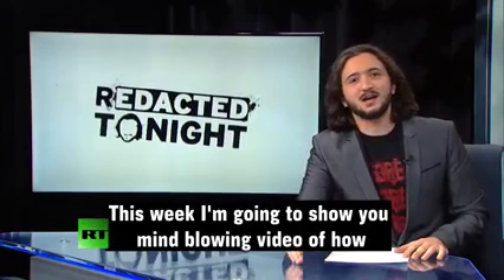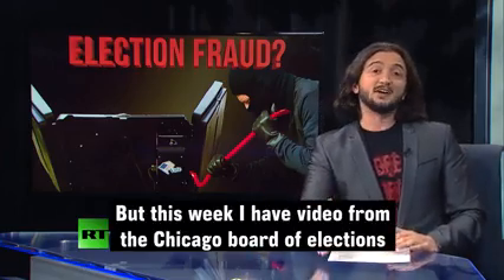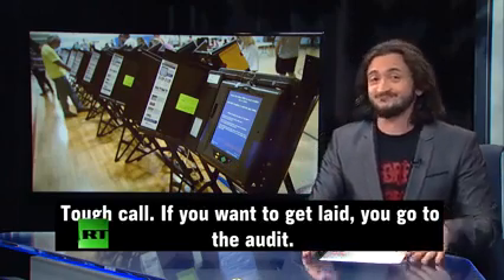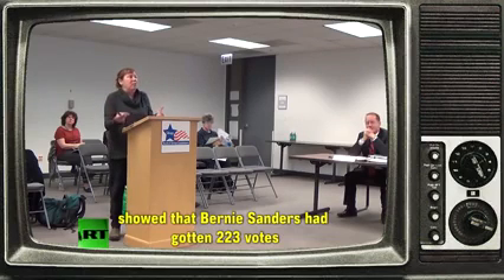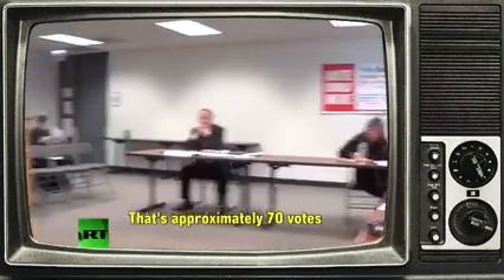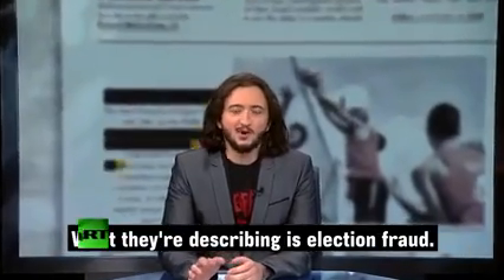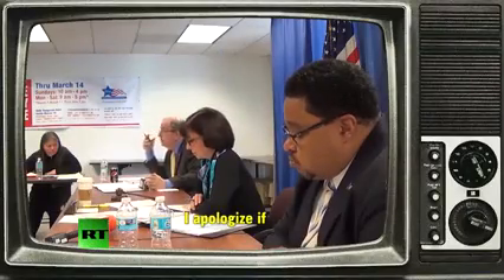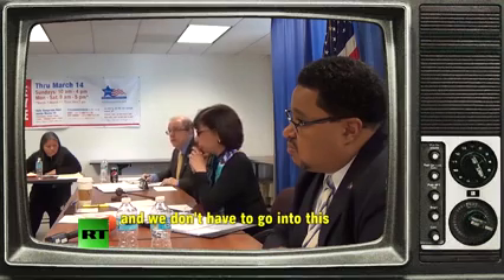Redacted Tonight Chicago